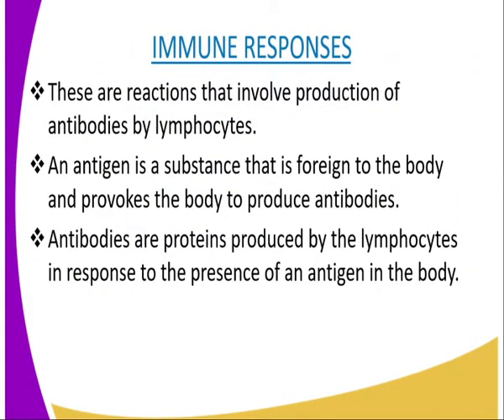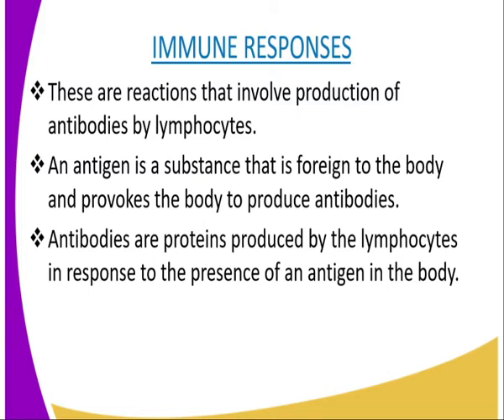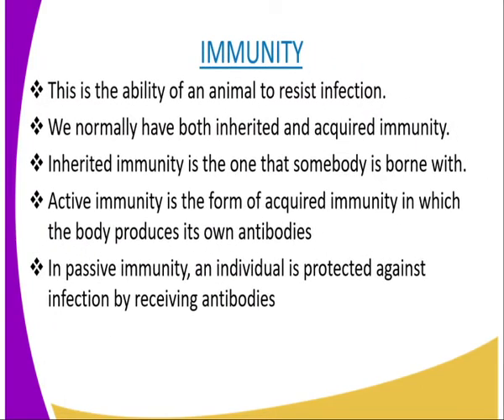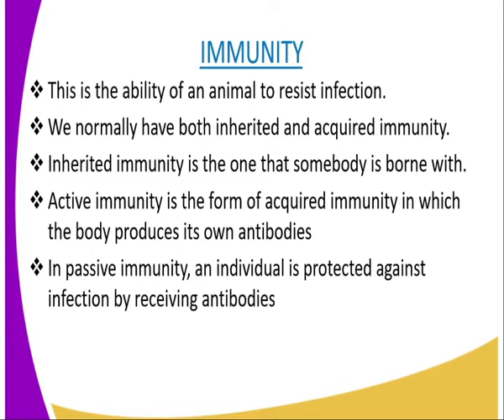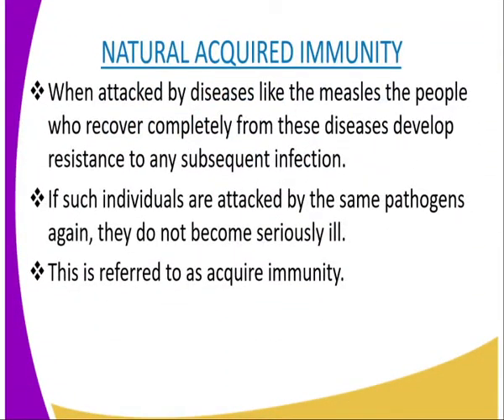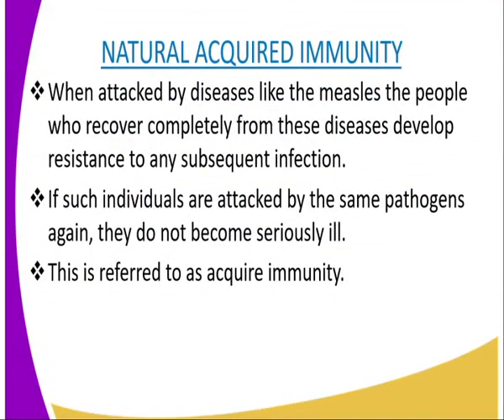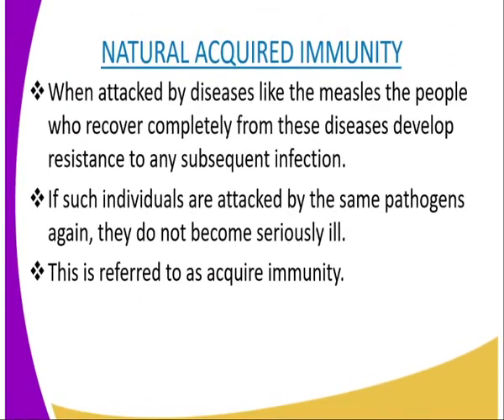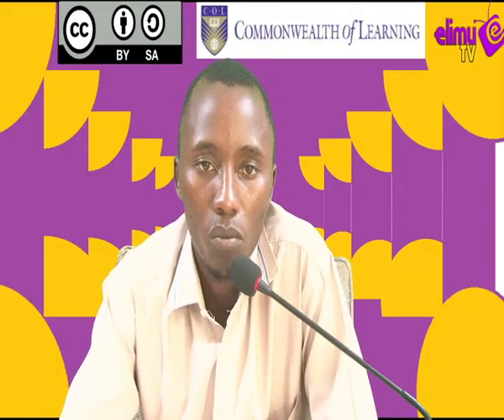Biology form 2,Immune response,lesson 17